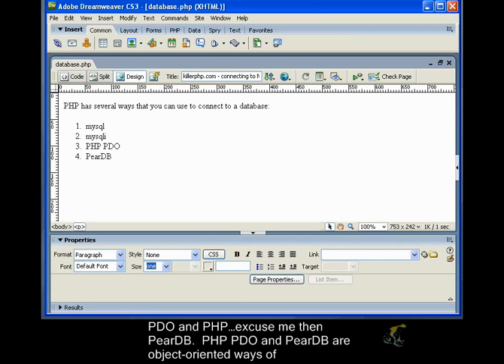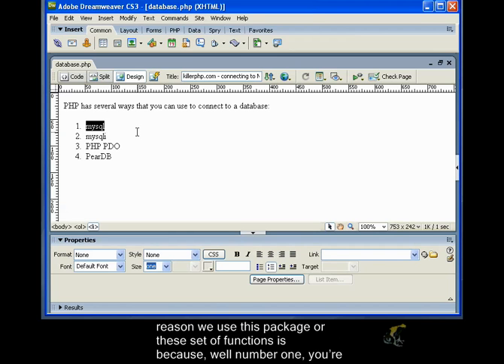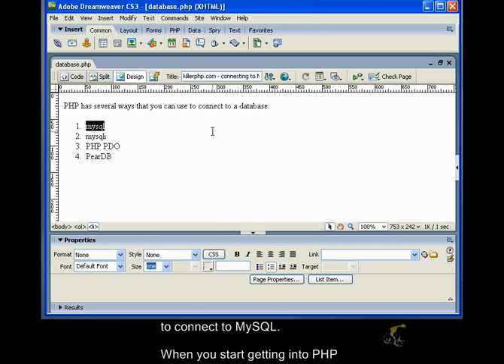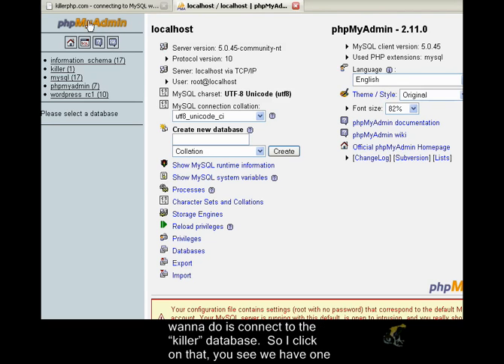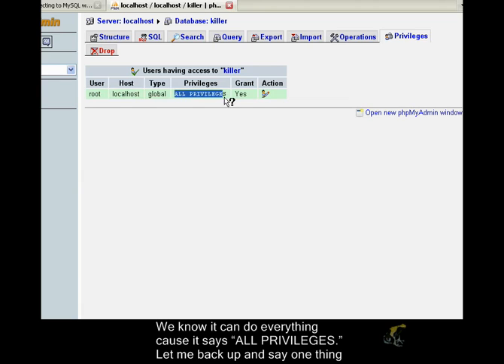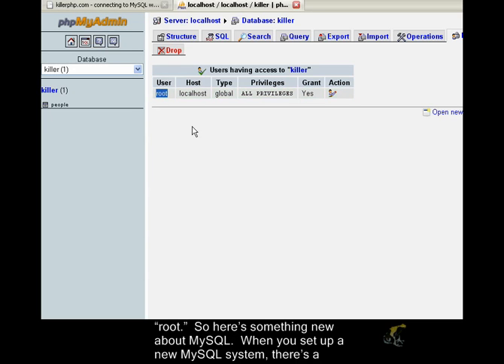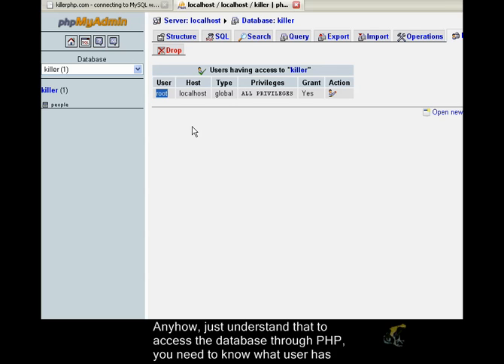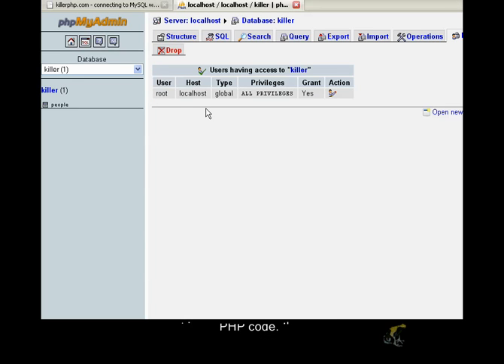PHP and MySQL Closed Captioned - Connecting to MySQL with PHP Part 1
This is the first closed captioned video tutorial in a 4 part series, where Stef teaches you how to connect to the MySQL database using PHP. From our PHP section in our Killersites Video Tutorial Library!